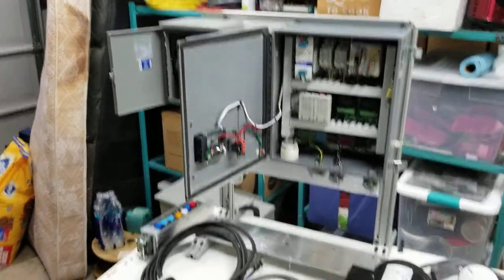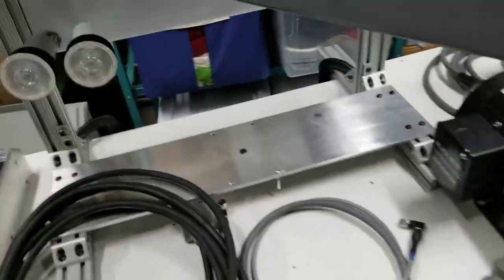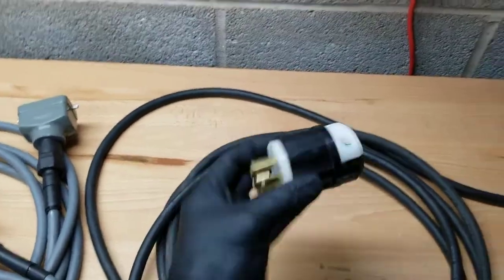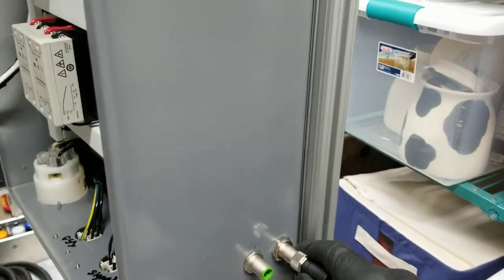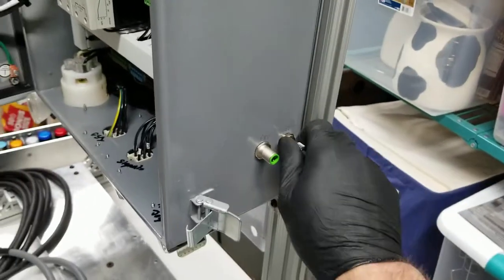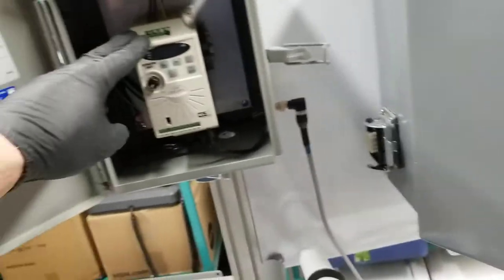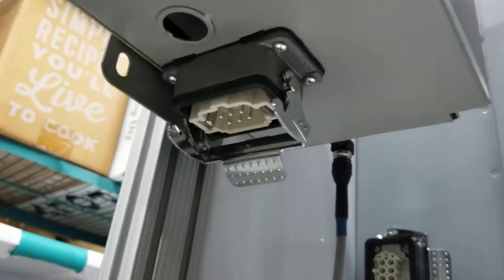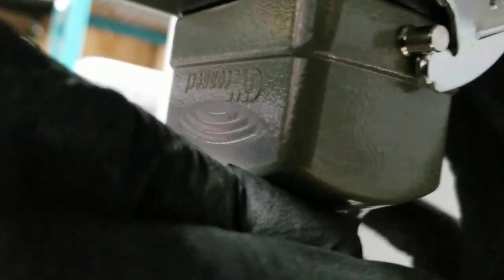April 27, 2020